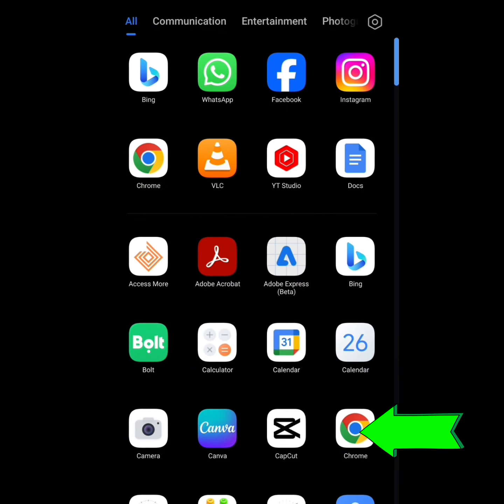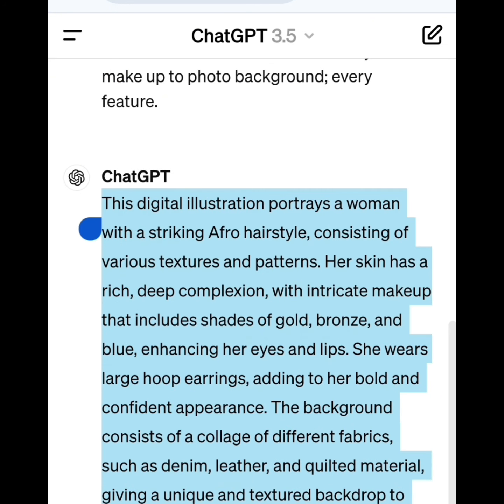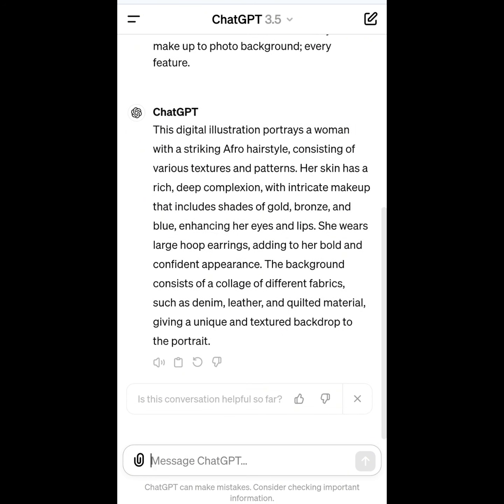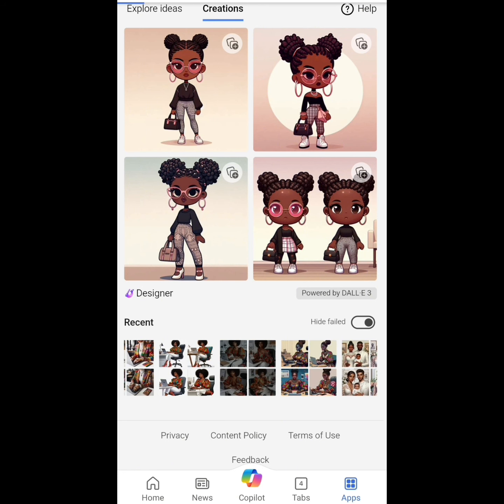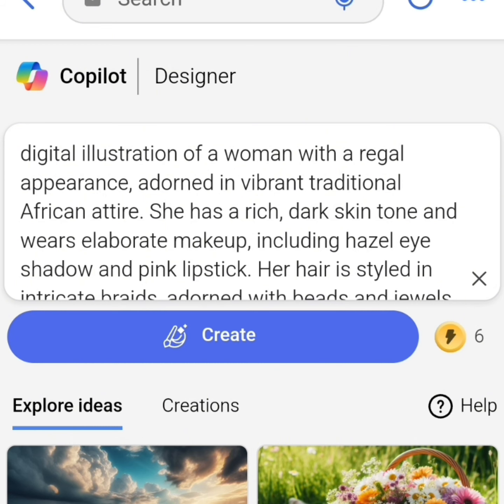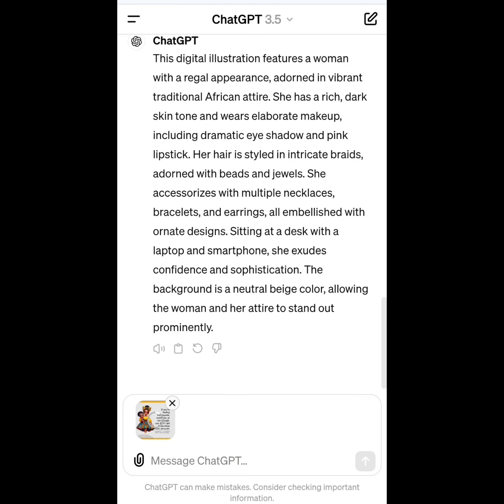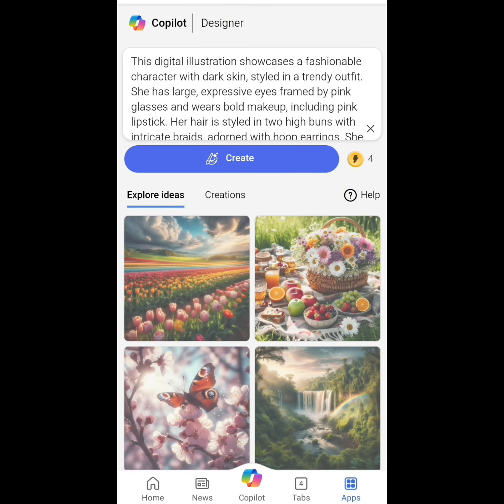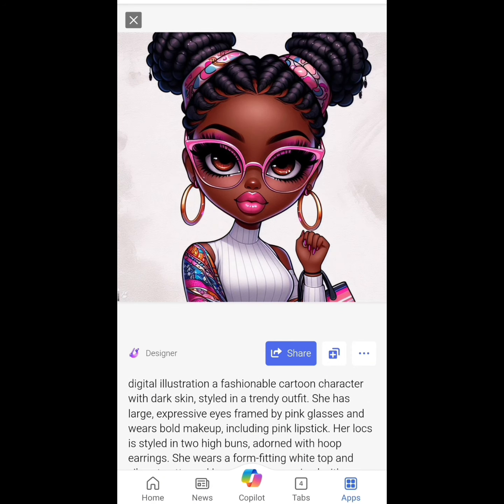How to Craft Expert Images Prompts using AI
Discover how to effortlessly generate trending image prompts. Unlock the power of AI to create captivating and trending image prompts. In this tutorial, we'll show you step-by-step how to harness artificial intelligence to generate eye-catching image prompts that are sure to engage your audience.

*Timestamps*
00:00 Intro
00:40 Generating Image Prompt 1
05:05 Generating Image Prompt 2
07:02 Generating Image Prompt 3
08:25 Generating Image Prompt 4